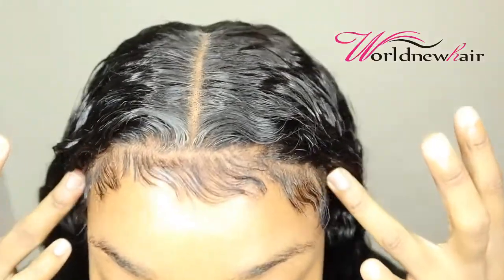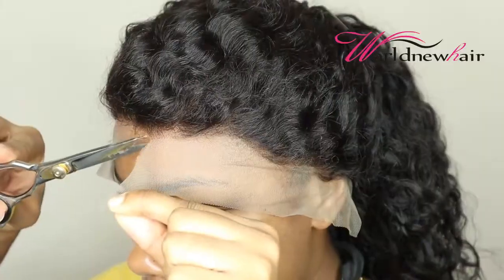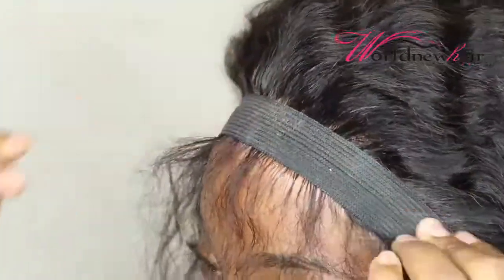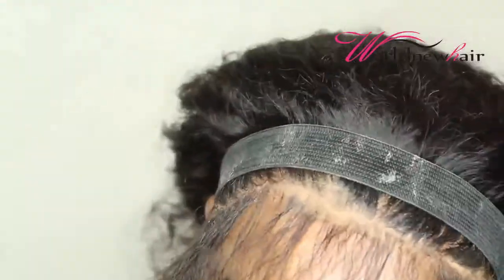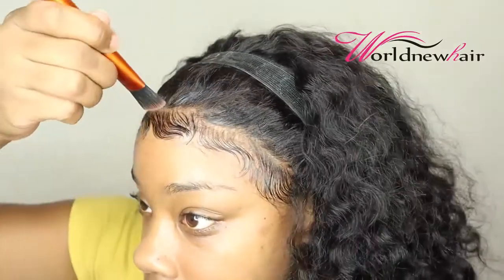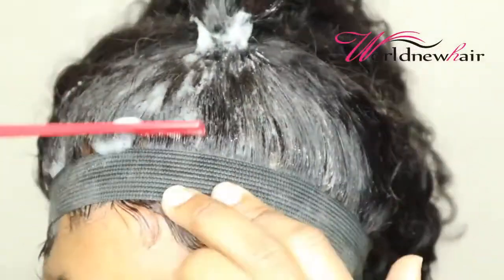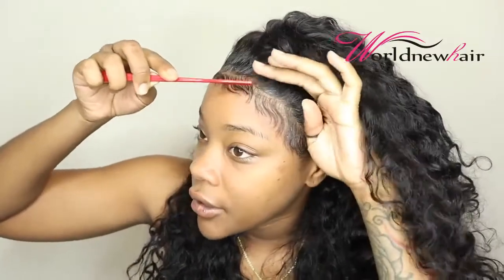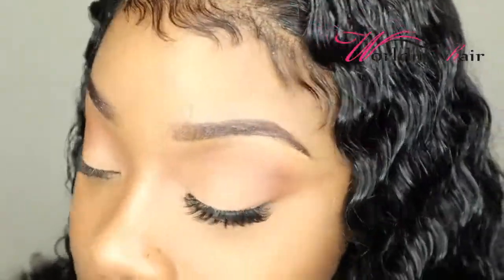【Must Watch】EXTREME LONG HOLD USING GEL AND BOMB INSTALL METHOD FT WORLD NEW HAIR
●▬▬▬▬▬▬▬▬▬※ WorldNewHair ※▬▬▬▬▬▬▬▬●
HAIR INFO:
WorldNewHair: 180% density Water Wave Lace Frontal Wig in 22”